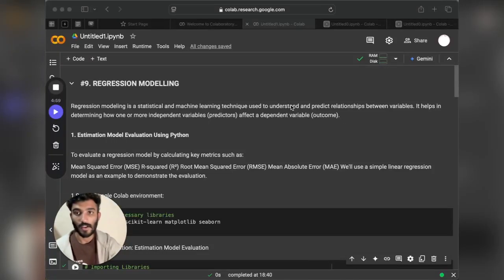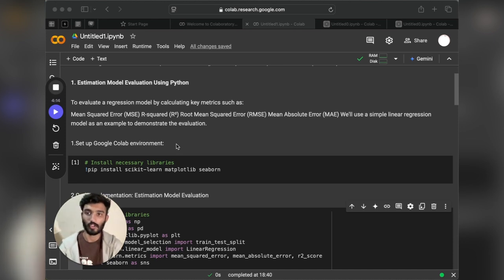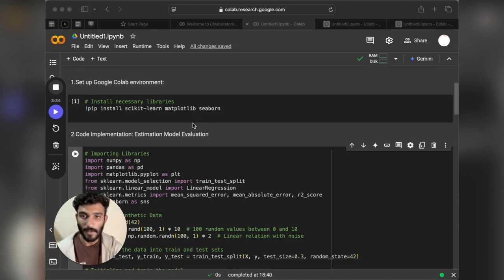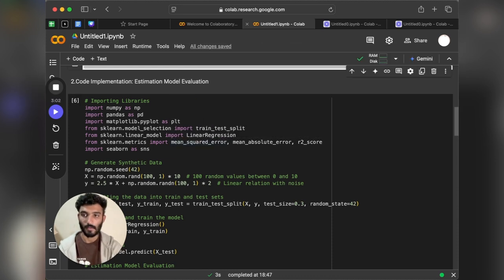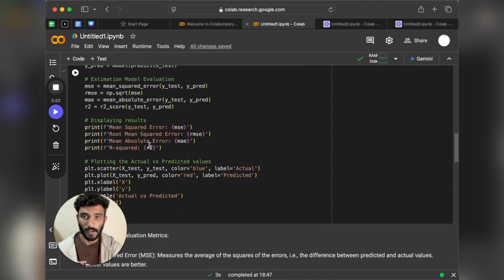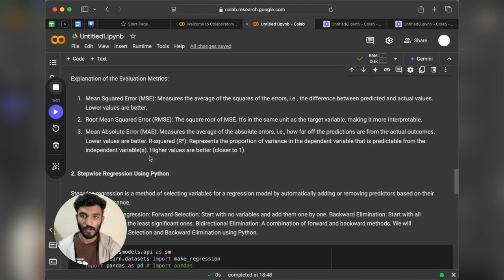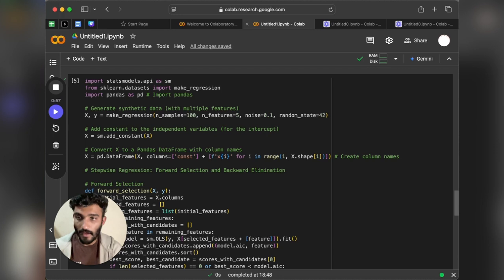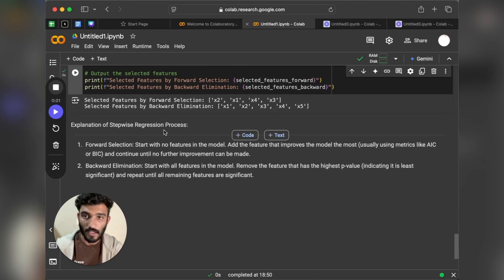#9: REGRESSION MODELLING || DATA SCIENCE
1. Demonstrate Estimation Model Evaluation Using R/Python
2. Demonstrate Stepwise Regression Using R/Python